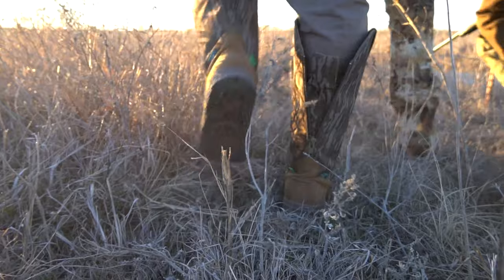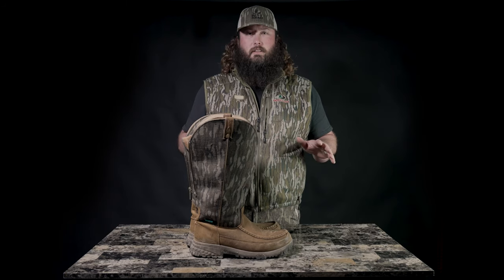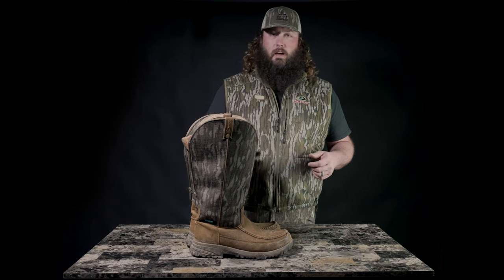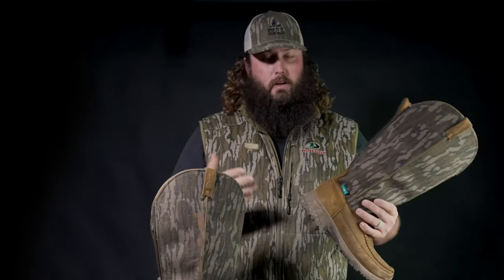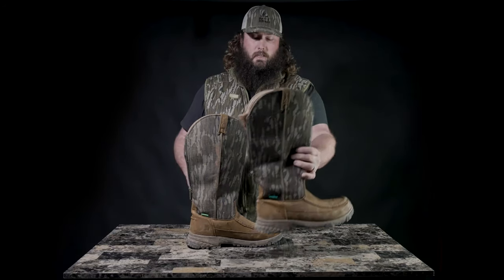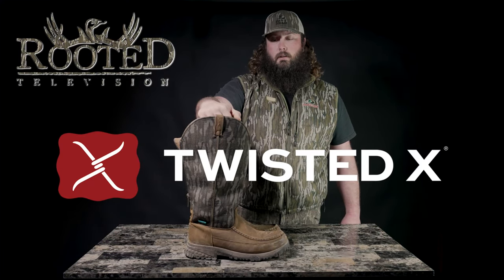Twisted X Snake Boots Review: Comfort & Protection For Outdoor Adventures | RootedTelevision.com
Designed for comfort and protection, these boots are perfect for outdoor enthusiasts and hunters.

Video produced and filmed by Allen Bullman
John Weismuller captured some clips

Featuring a convenient zipper, Mossy Oak Bottomland pattern, and eco-friendly materials, they offer everything you need for your next adventure. Watch the review to learn more!

Chapters:
0:00 - Introduction
0:10 - Overview of Twisted X Snake Boots
0:20 - Comfort and Convenience Features
0:40 - Eco-Friendly Materials
0:50 - Ideal Use Cases
1:10 - Final Thoughts and Recommendations

This video is about Twisted X Snake Boots Review: Comfort & Protection For Outdoor Adventures. But It also covers the following topics:

Mossy Oak Snake Boots
Hunting Boots Review
Snake Boots For Turkey Hunting

Video Title: Twisted X Snake Boots Review: Comfort & Protection For Outdoor Adventures | RootedTelevision.com

🔔Are you excited for a unique blend of outdoor activities and spiritual enrichment?

✅  About Rooted Television.

Welcome to Rooted Television, where faith meets the great outdoors! Join us as we explore hunting, fishing, and all things outdoors, all while sharing the gospel and connecting with nature. Whether you're a seasoned outdoorsman or just love the serenity of nature, our channel is the perfect place to find inspiration and fellowship.

Experience exciting adventures and spiritual enrichment with every video.

🔔 Love the great outdoors and want to deepen your spiritual journey?